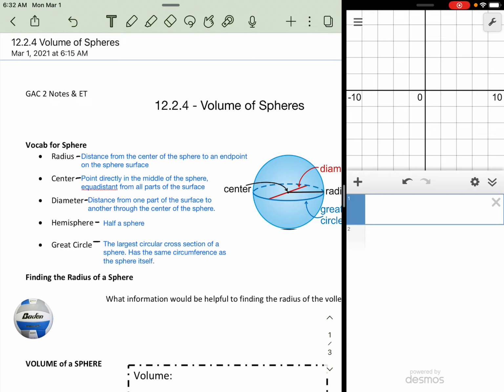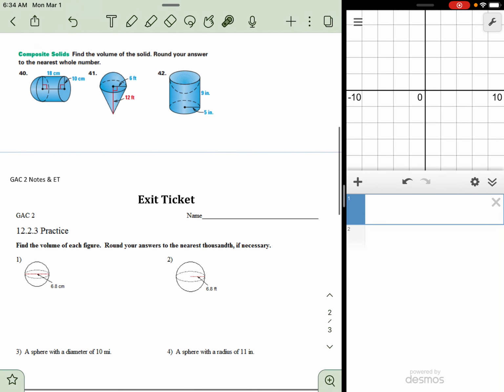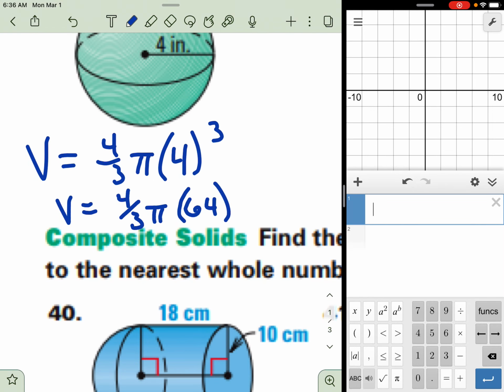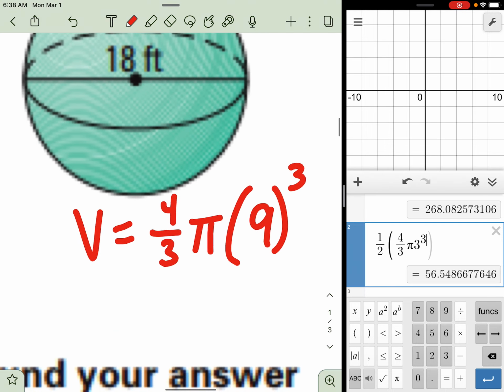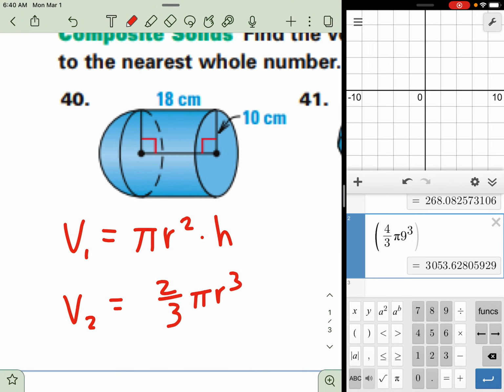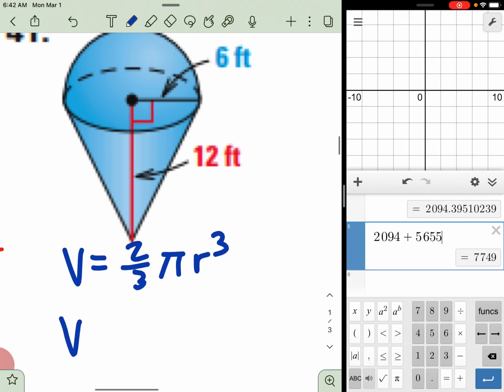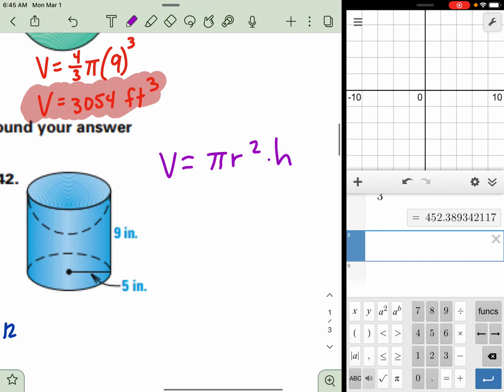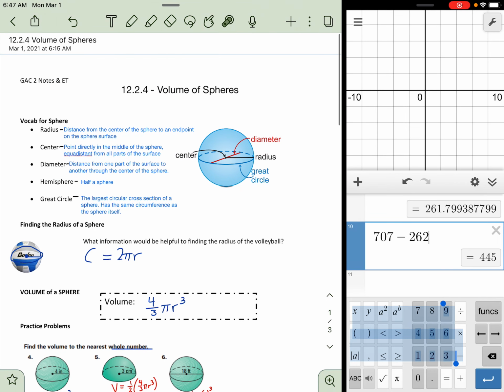12.2.4 Volume of a Sphere